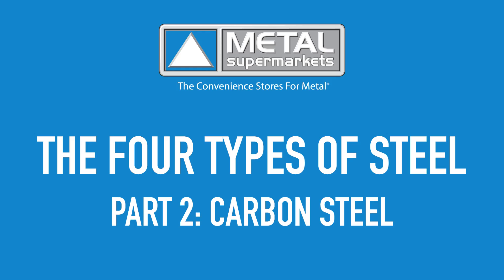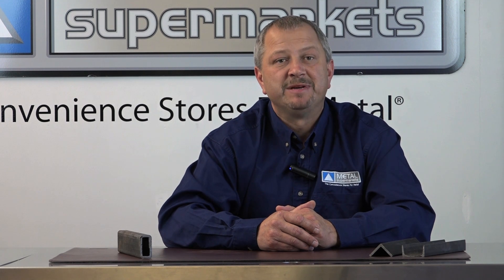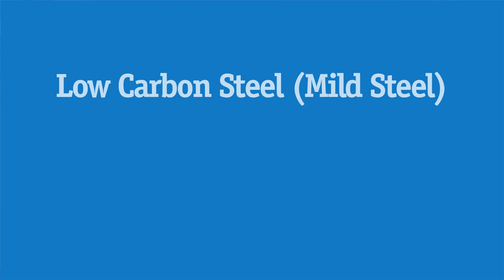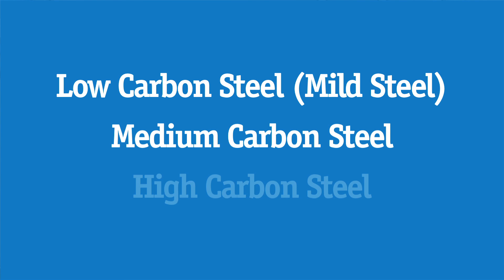The Four Types of Steel (Part 2: Carbon Steel) | Metal Supermarkets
In the second part of this video blog series, we look closer at one of the four types of steel; Carbon Steel.